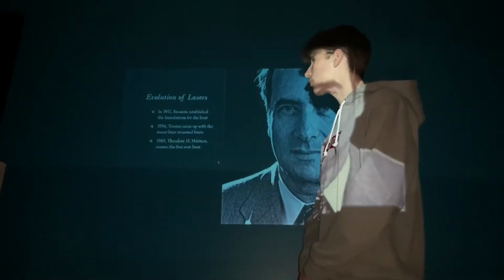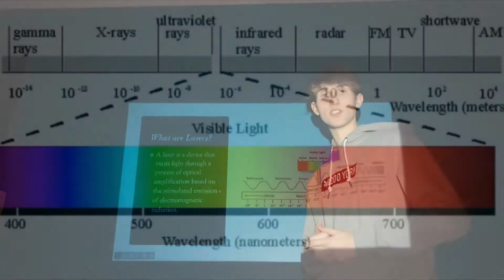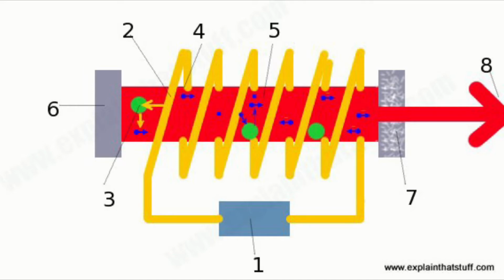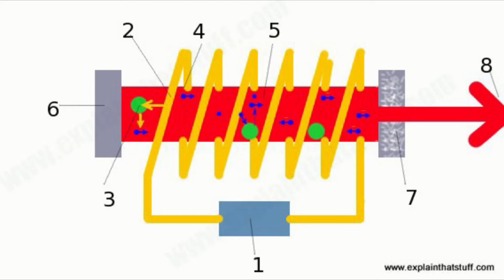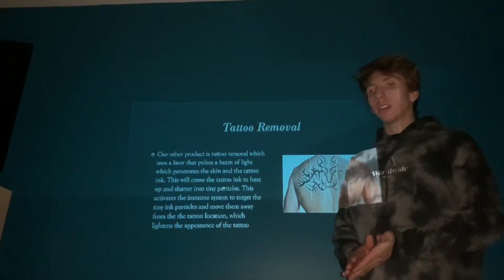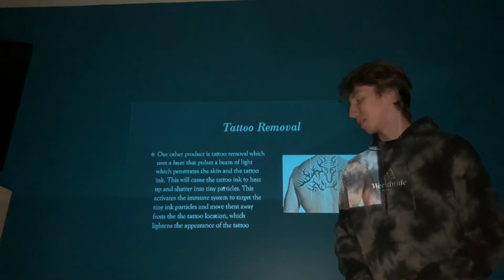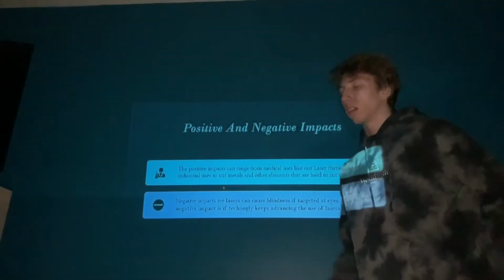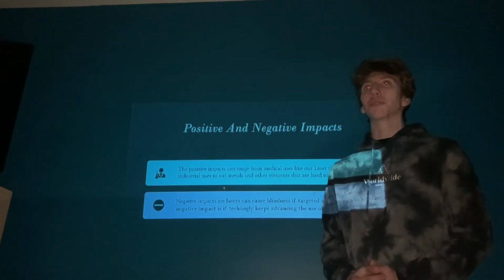4U chemistry (lasers)